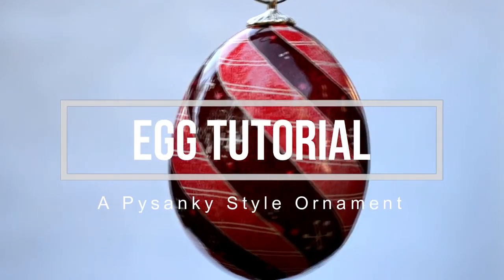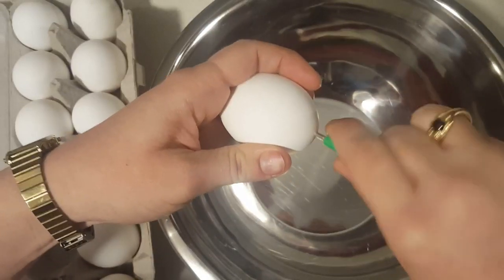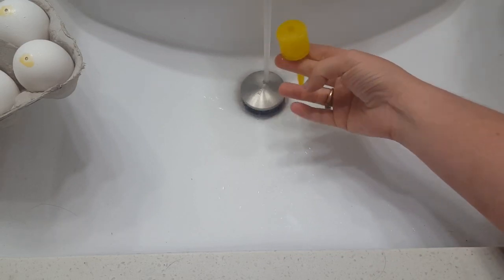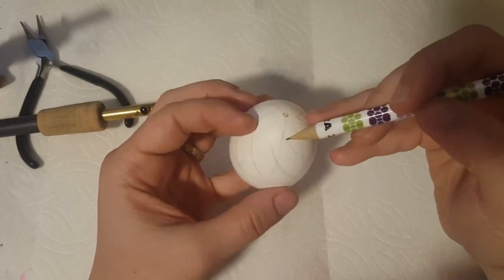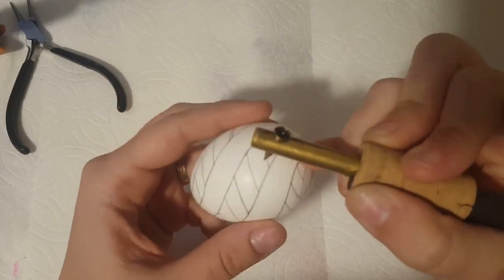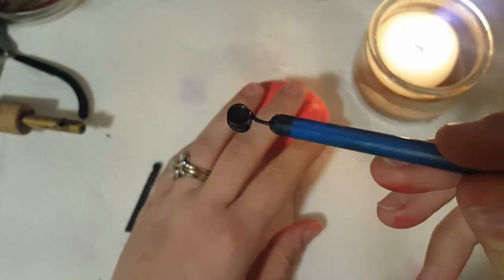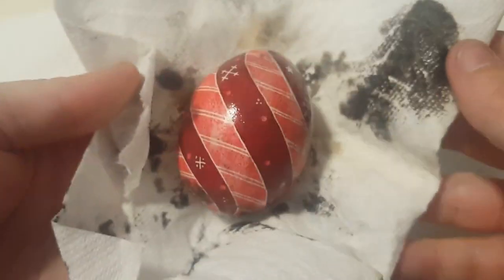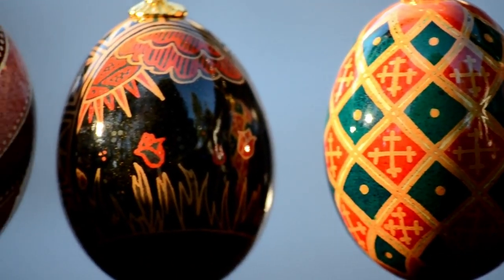Real Egg Christmas Ornament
Egg Blower
Aquarium Air Pump
Pysanky Starter Kit
Electric Kistka
Gold Hanger Finding